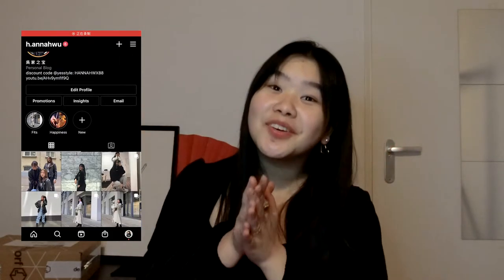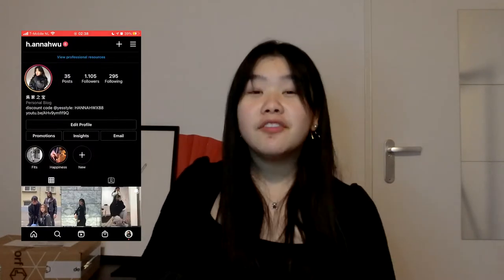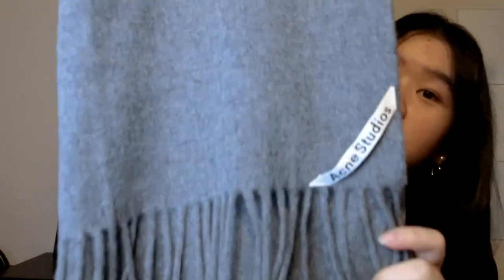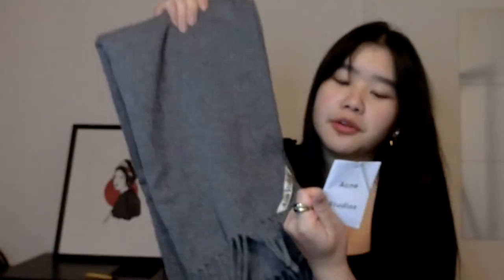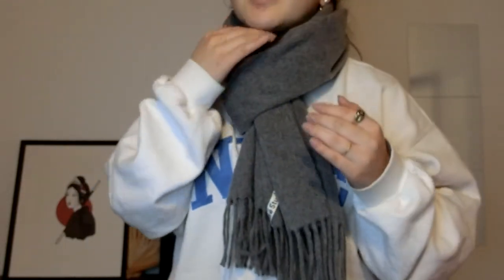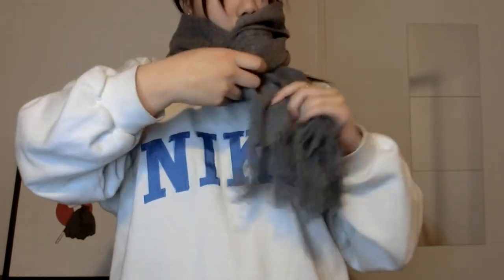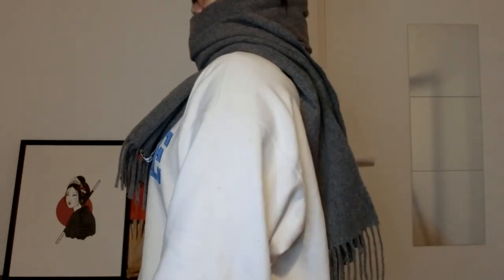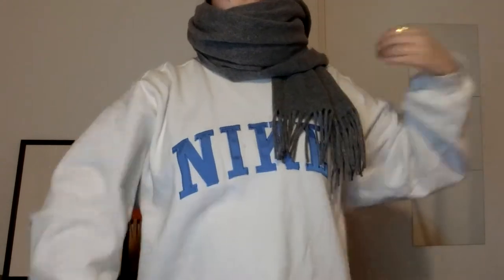ACNE STUDIOS SCARF UNBOXING/ FIRST IMPRESSION + WAYS TO TIE YOUR SCARF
Hiii, Everyone,

I recently bought this beauty and I wanted to do an unboxing with you and show my first impression and a few ways to tie your scarf without the wind snatching it away ;)

Acne Studio's scarf mine is sold out, but here is the same model with a different logo tag